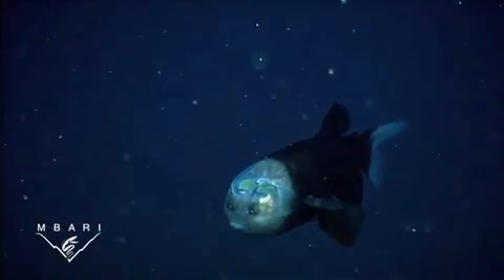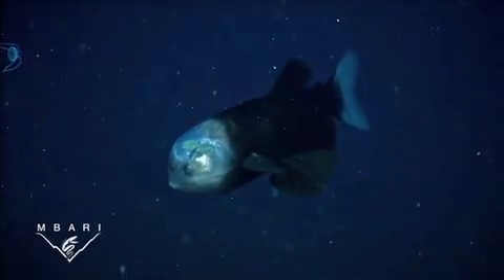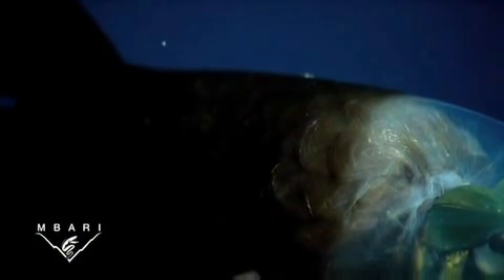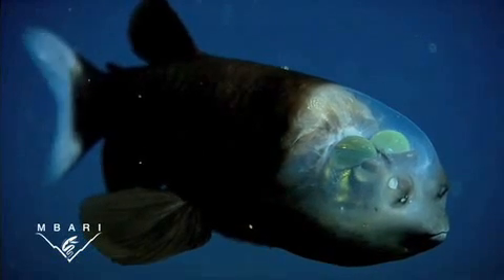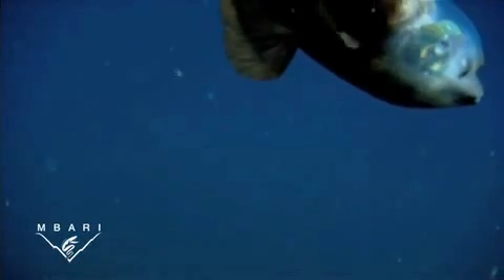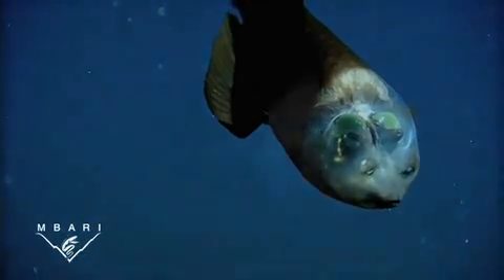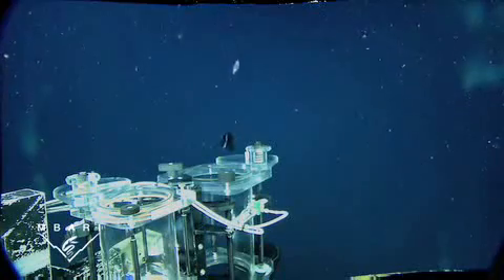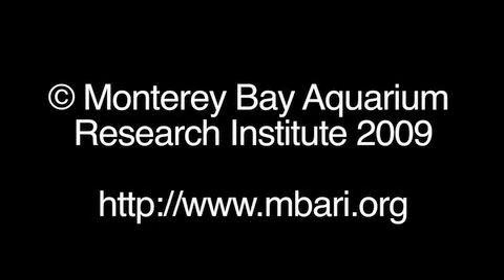Pez con Cabeza Trasparente (DOWNLOAD LINK)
Investigadores del acuario de Monterrey han resuelto un misterio que llevan casi medio siglo cuestionándose ¿Cual es la función de la cabeza trasparente y los ojos tubulares del Macropinna microstoma? El pez en cuestión fue descrito por primera vez en 1939, biólogos marinos afirman que sus ojos tubulares son extremadamente eficaces para detetar la luz y a pesar de la casi total oscuridad que existe a las profundidades en las que habita el animal, puede detectar siluetas o animales con bioluminiscencia.

Hasta hace poco se creía que la visión de estos peces era muy reducida, pues sus ojos en forma de barril aunque con un sentido de la vista muy potente tienen un estrecho campo de visión. El animal suele situarse inmóvil a profundidades de entre 600 y 800 metros, con sus ojos mirando hacia arriba buscando cualquier silueta de sus presas, esperando para atacar. Por este motivo se creía que el pez era incapaz de ver cualquier objeto por delante de su cabeza lo que reducía su eficacia para cazar o escapar de depredadores.

Sin embargo se ha podido comprobar que dichos ojos son capaces de rotar dentro de su cabeza con un escudo transparente, lo que literalmente le permite ver a traves de su propia cabeza, pudiendo seguir con su vista a sus presas e incluso enfocar su visión en lo que está comiendo. Este tipo de visión es muy útil para detectar pequeñas presas. Al observar las imágenes y el video uno podría confundir sus ojos con los dos puntos de color negro que tiene en la parte forntal de su cabeza, esos puntos son en realidad órganos olfativos. Sus verdaderos ojos están dentro de la cabeza y son de color verde, toda la estructura alrededor de ellos es transparente lo que les permite ver a traves de su propio cuerpo, rotando los ojos puede mirar por encima de su cuerpo o fijar su vista en la parte frontal.

Para grabar a estas extrañas criaturas de las profundidades con tanta precisión fue necesario el uso de vehículos dirigidos por control remoto, sin embargo el estudio definitivo se pudo dar gracias a que se capturó un ejemplar que sobrevivió varias horas, el pez capturado movió los ojos dentro de sus escudos transparentes de su posición superior habitual a una frontal, lo que permitió demostrar la teoría de que el Macropinna puede fijar la vista en su presa cuando se encuentra delante de él mejorando su precisión a la hora de realizar un ataque o detectar peligro delante de su cuerpo. Los pigmentos verdosos de su ojos se piensa que podrían filtrar la luz del Sol para detectar con mayor precisión la bioluminiscencia de algunas medusas y pequeños organismos de los que se alimenta.

El estudio del animal capturado además ha revelado datos importantes como que sus sistema digestivo está preparado para alimentarse de varios tipos de organismos de pequeño tamaño e incluso medusas. Sus grandes aletas le permiten permanecer prácticamente inmóvil mientras esperan su presa y su pequeña boca demuestra que sus ataque son rápidos y muy precisos.